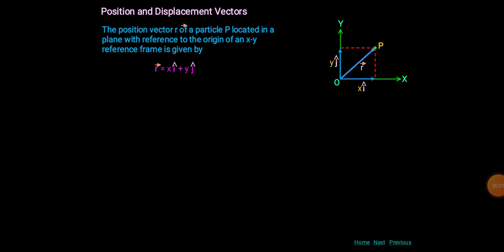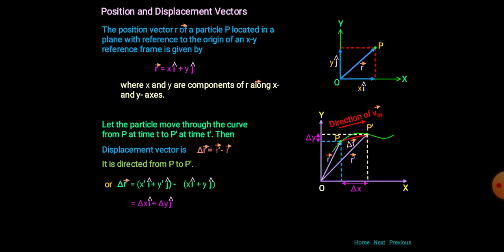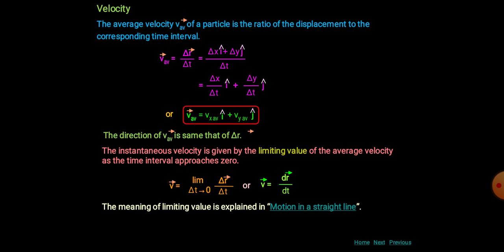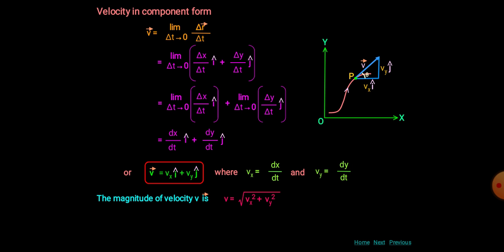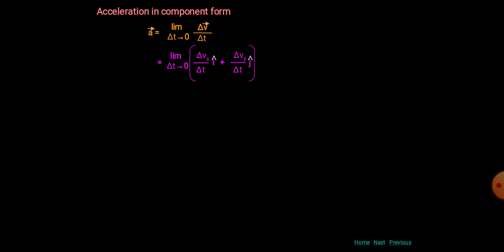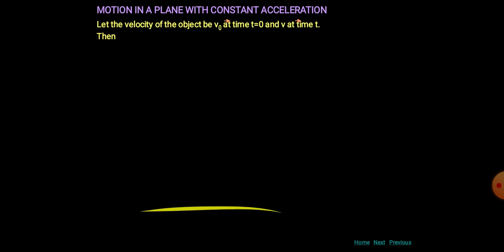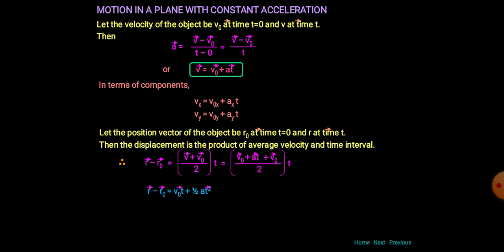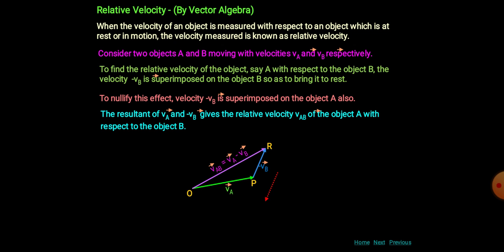4.Motion in Plane Part 6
Component form of velocity and acceleration